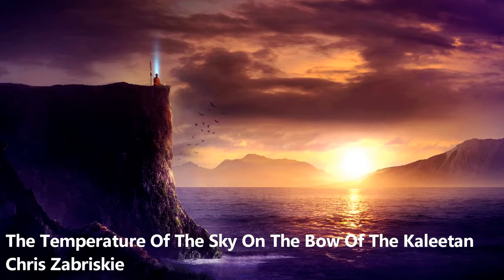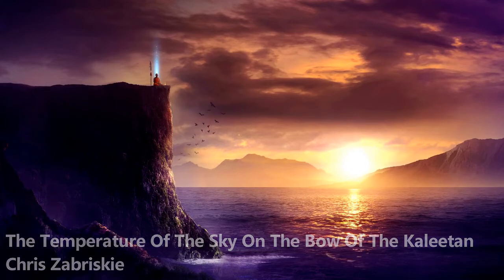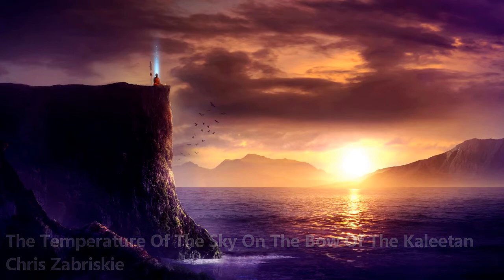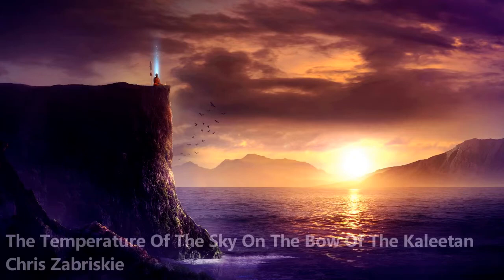Guided Muscle Relaxation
Please accept this meditation as a gift of love to help you calm the mind and relax the body. Should you need an audio version of the meditation please fill out the following form and I will be more than happy to email it to you within 7 days of your request.